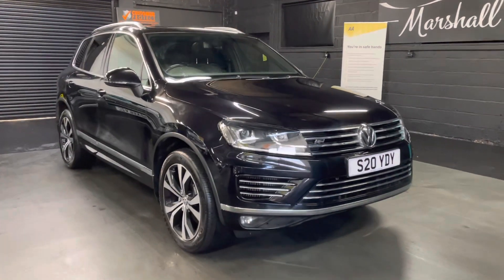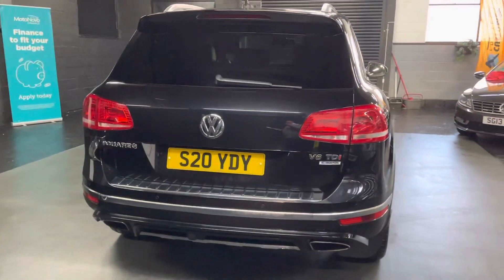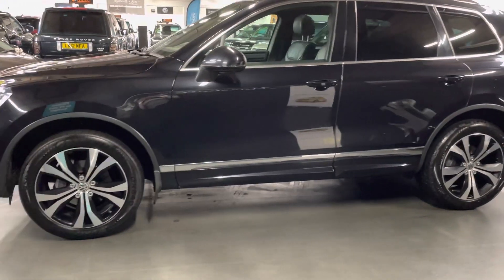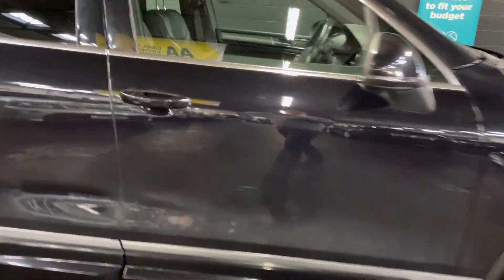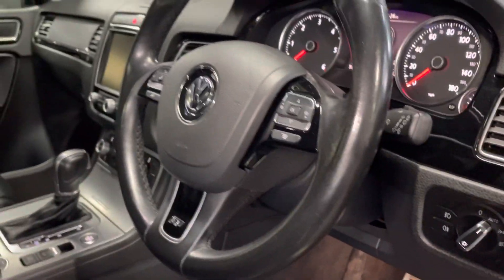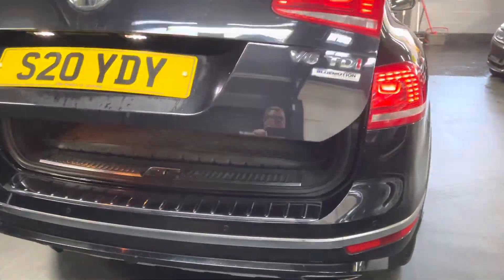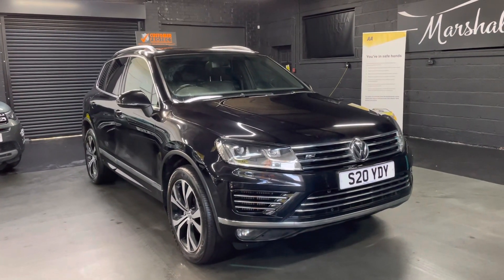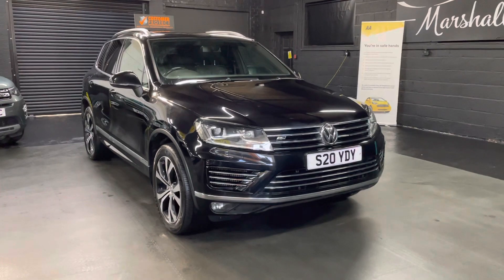2015/15 VW Touareg 3.0 Tdi R-Line 4x4 Auto